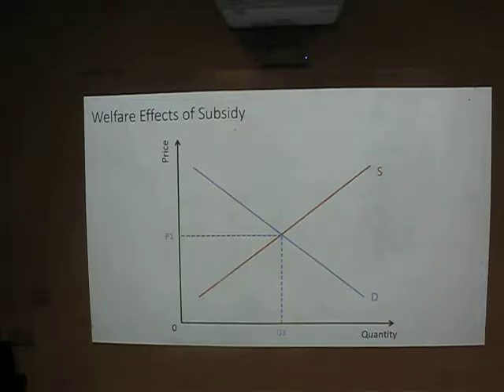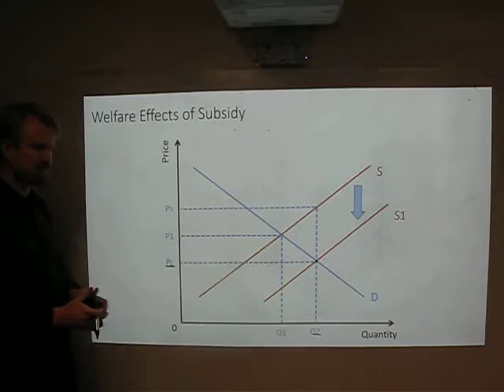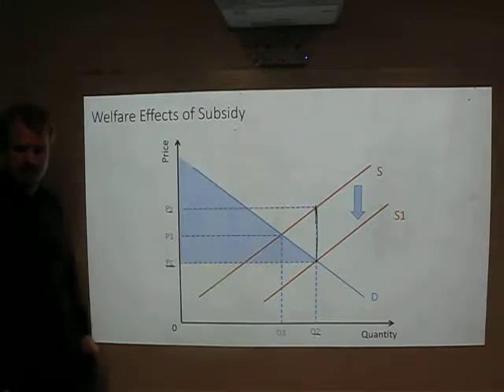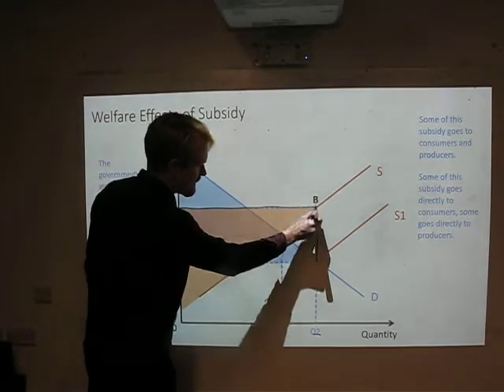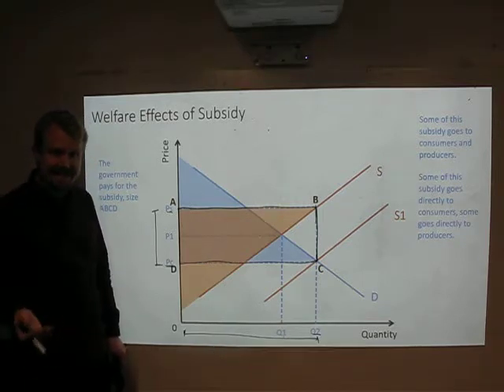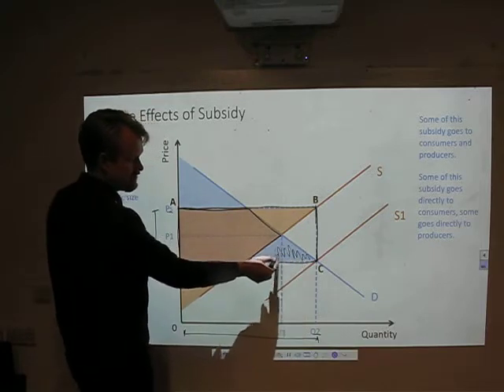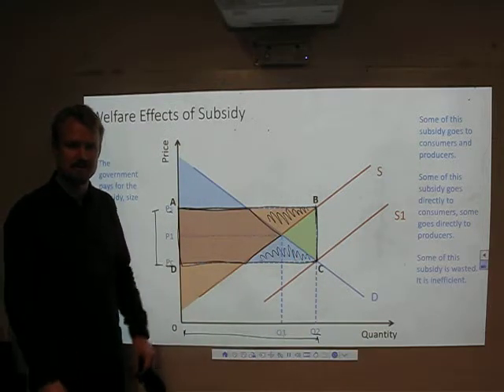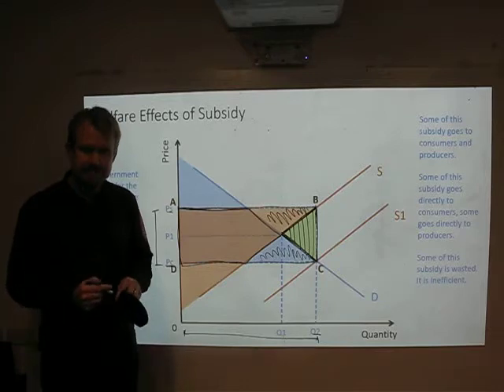Incidence of Subsidy